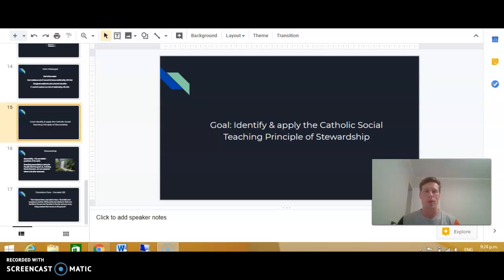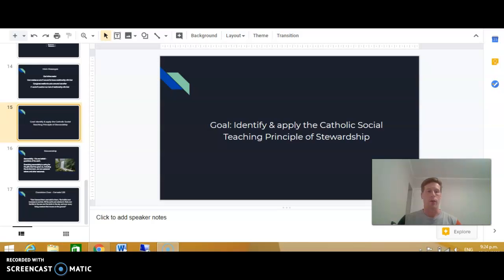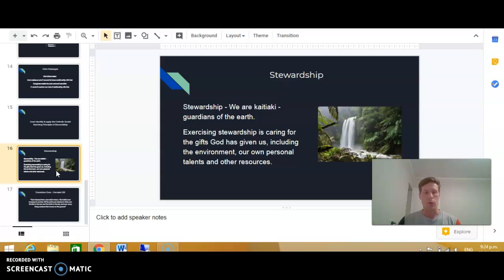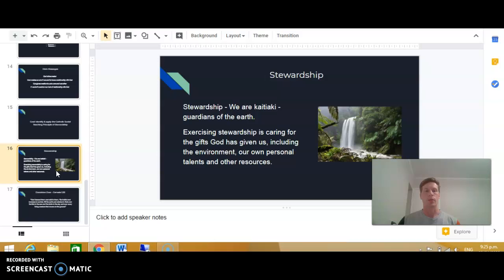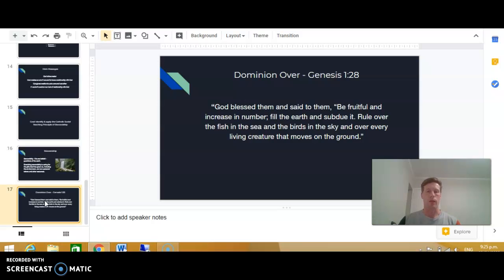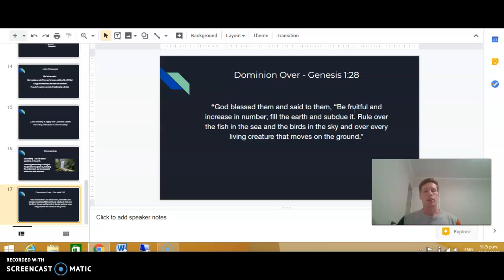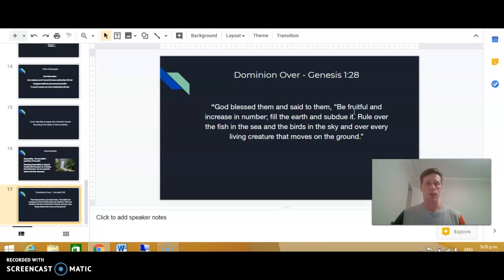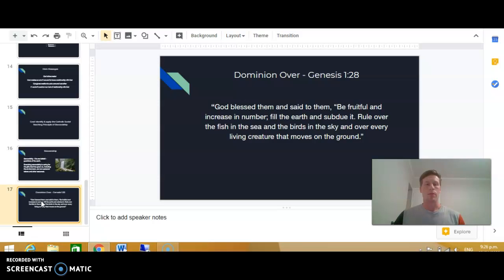Year 9 RE - Stewardship & our Environment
Week 3 of Online Learning @ Garin College